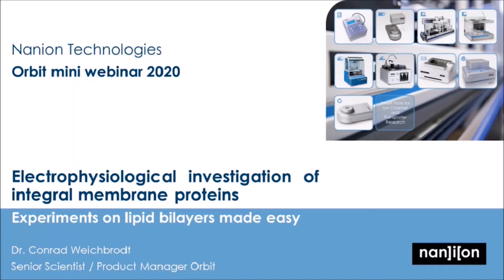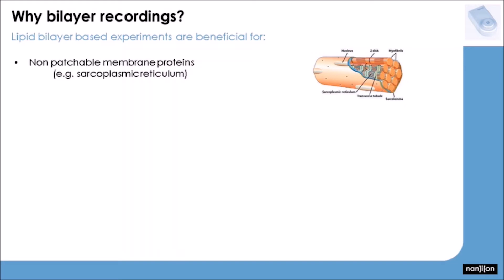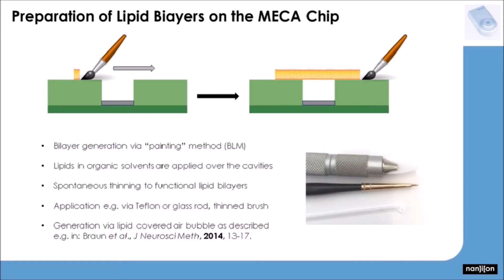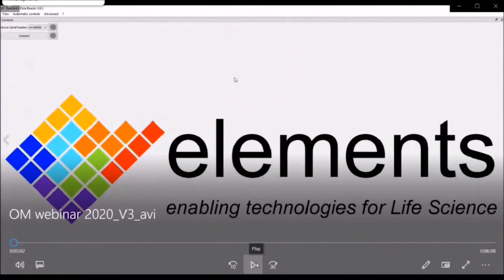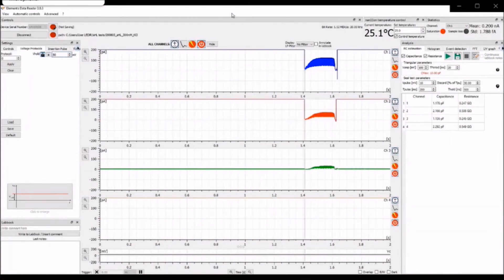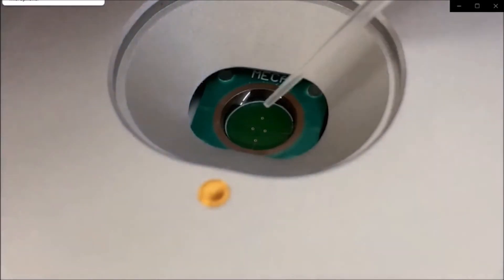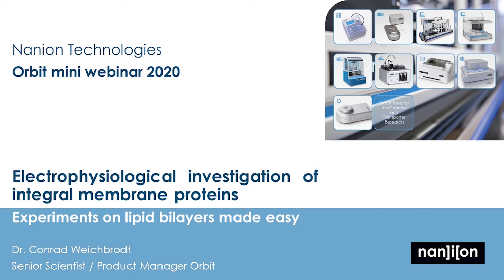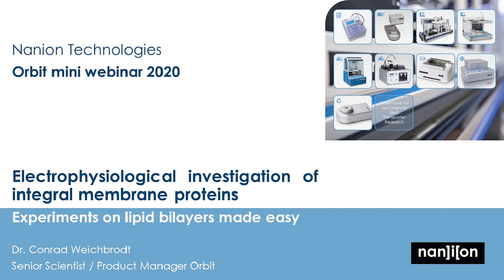Electrophysiological investigation of integral membrane proteins using the Orbit mini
Dr. Conrad Weichbrodt present Nanion’s Orbit mini device which is explicitly designed to meet the special requirements of experiments on artificial lipid bilayers: use of Ionera’s MECA (micro electrode cavity array) chip technology combined with state of the art low noise amplifiers (Elements S.R.L.) enable the fully parallel low-noise recording of four separate lipid bilayers at bandwidths up to 100 kHz.

Today’s webinar consists of a general introduction of the system and a brief overview of it features, applications and optional add ons. We then demonstrate how to actually perform an experiment on the device showcasing translocation of Polyethylene glycol (PEG) polymers through the well established and commercially available porin alpha-Hemolysin.

Experiments on lipid bilayers made easy.